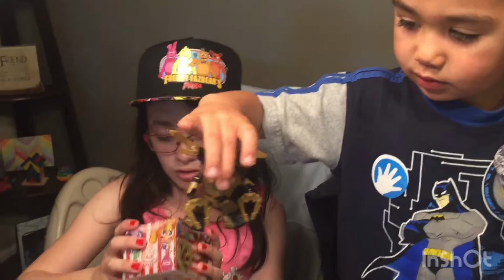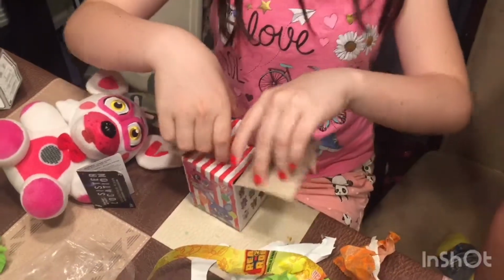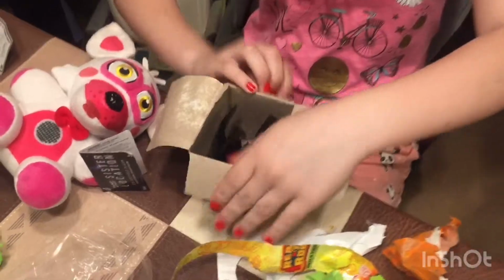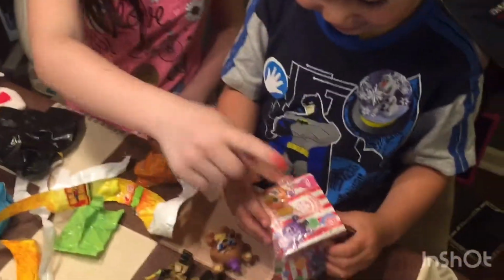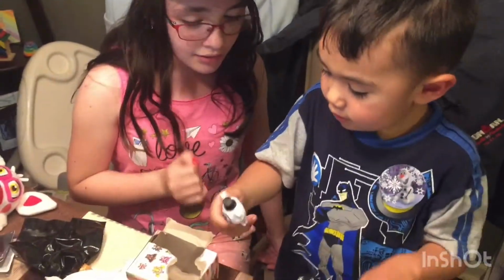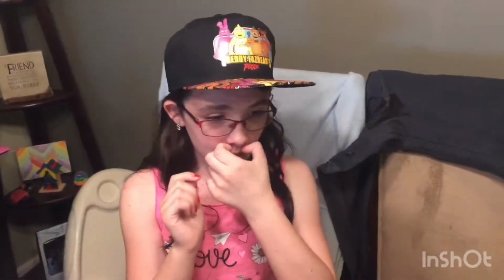Unboxing Toys Ready 2 Robots FNAF 6 Mystery Mini Helpy Rockstar Freddy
Unboxing Toys Ready 2 Robot, Funtime Foxy, and FNAF 6 Mystery Mini after a trip from Walmart. Helpy and Rockstar Freddy